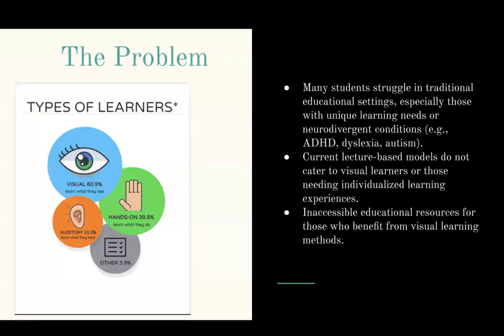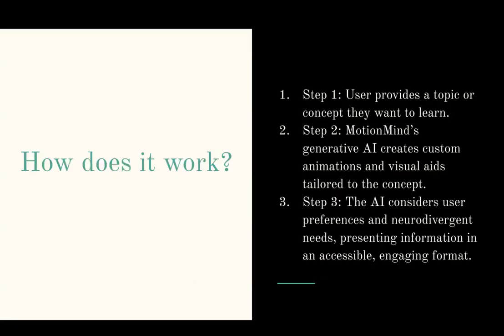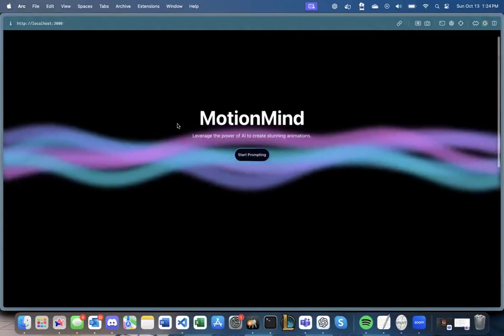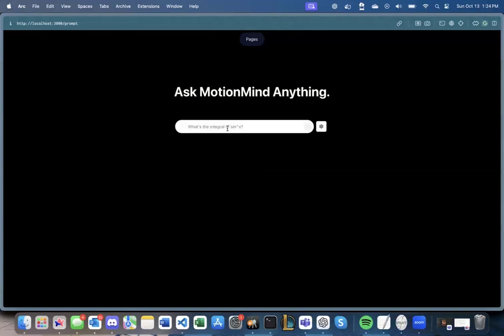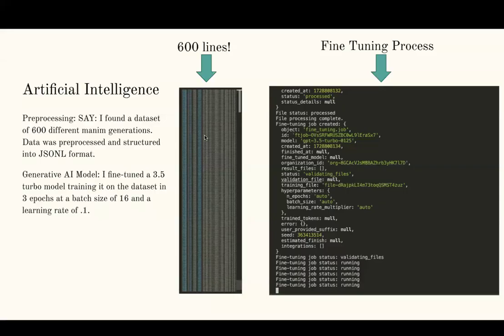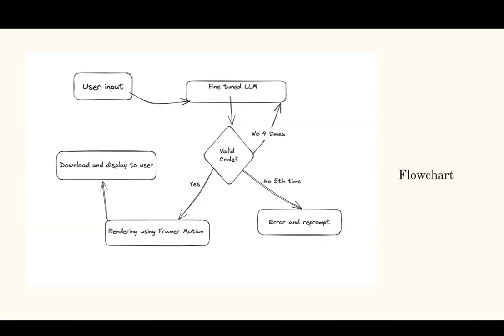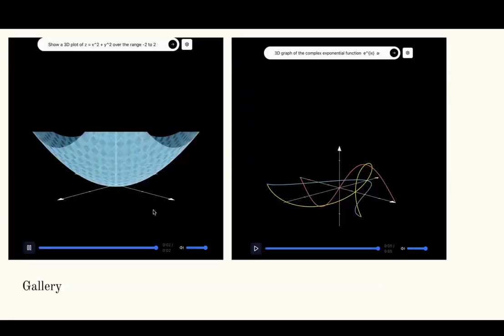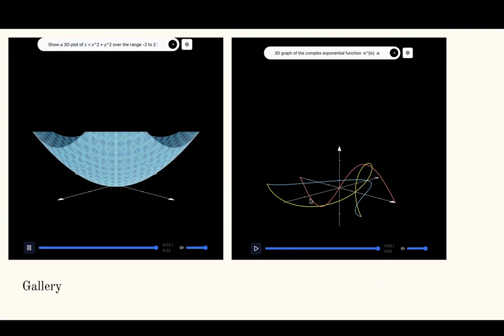MotionMind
MotionMind is a platform to help visualize learners learn. We make learning more accessible specifically to those who struggle with lecture-based learning methods (ADHD, dyslexia, autism). The platform uses a fine tuned LLM to generate manim code which is then rendered and displayed to the user to understand abstract or complex concepts easily.